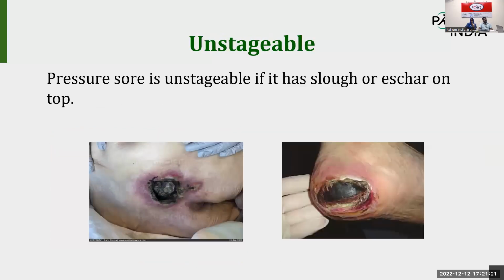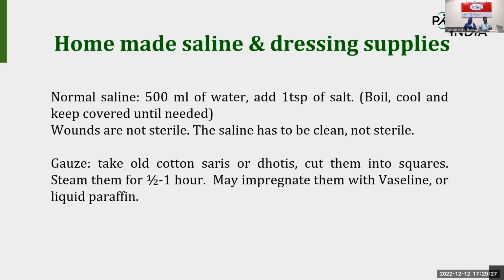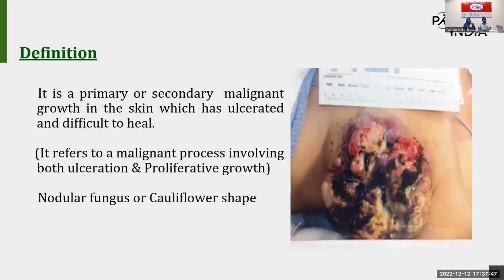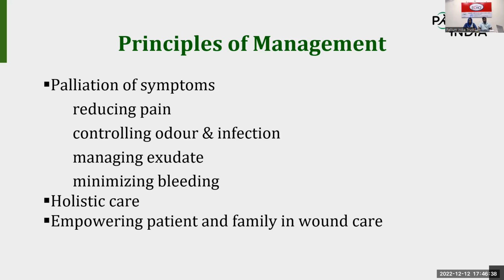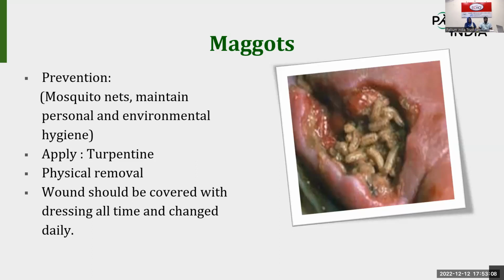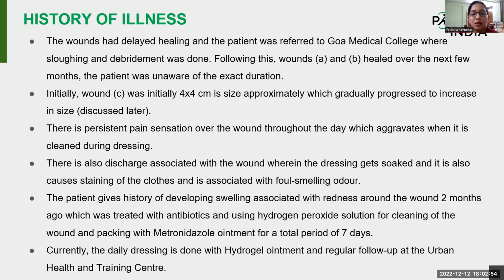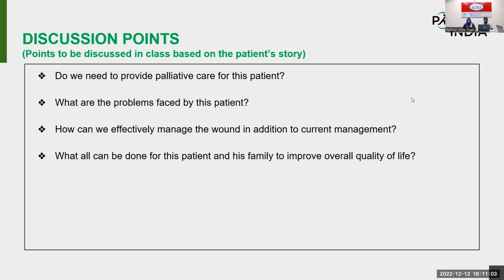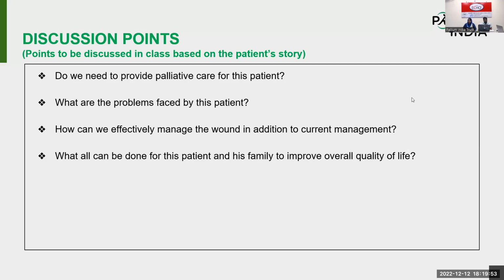TIPS-ECHO Season 122: FCPM 26 Session 13 | wound Management | Br Sajan V S